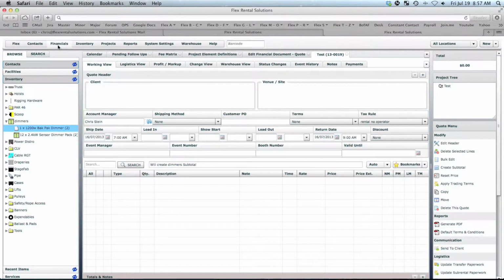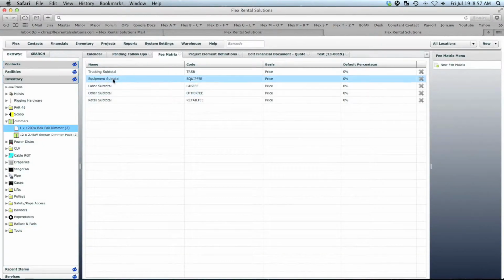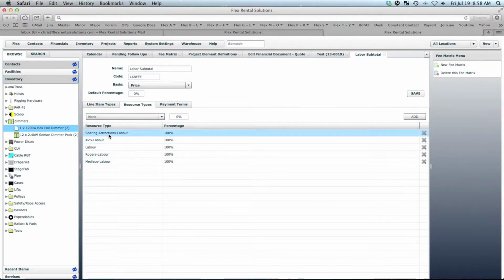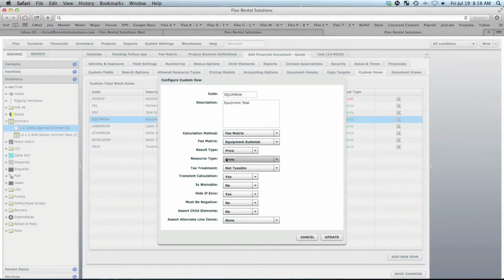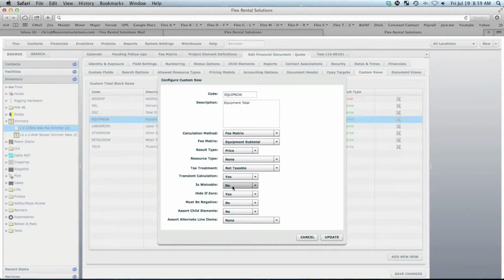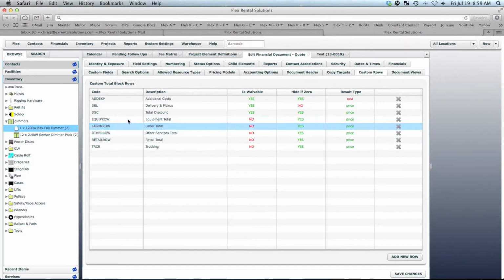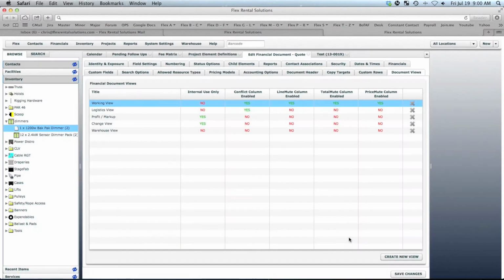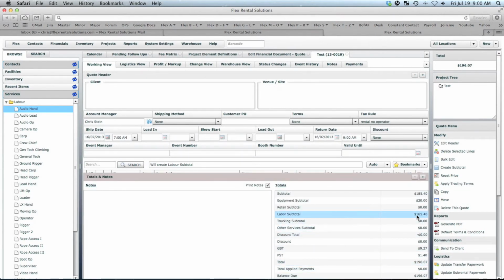Custom Total Block Subtotal Using Fee Matrices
In this video, we document how to setup custom subtotal that are calculated using fee matrices. This is great for creating subtotals in your total block area based on different resource types